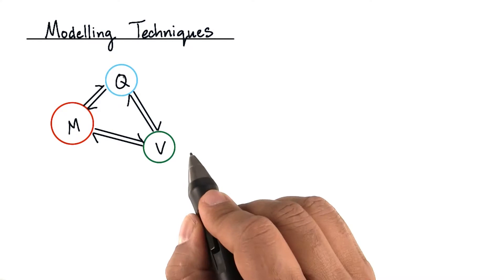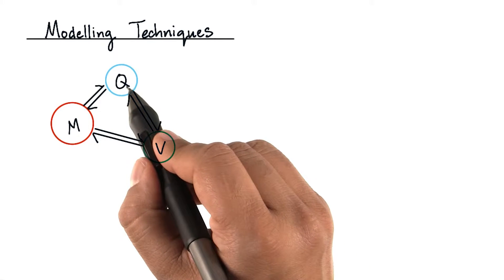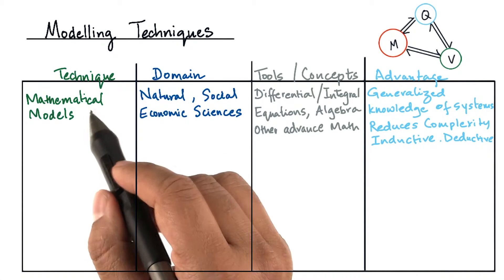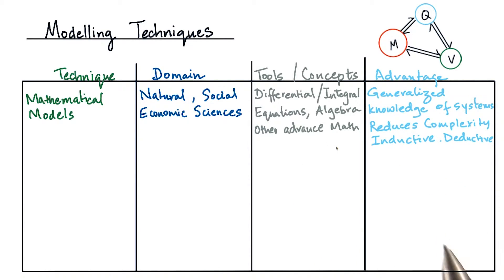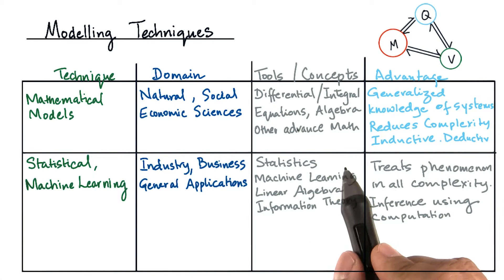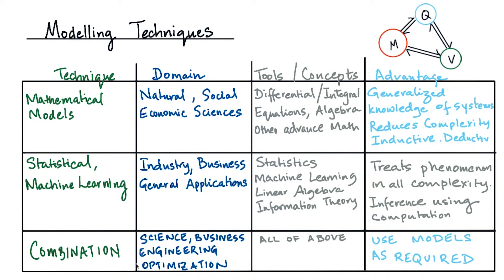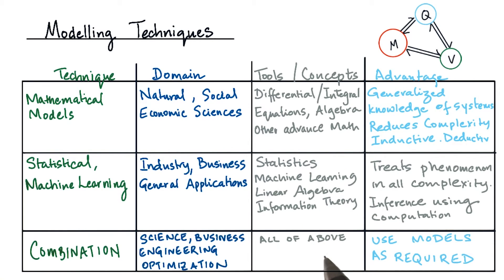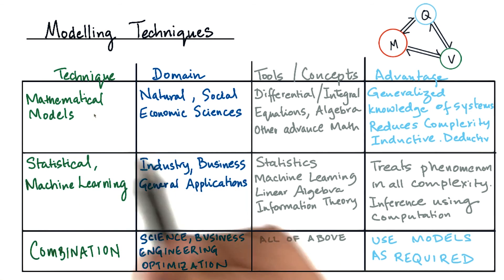Different Modeling Techniques - Model Building and Validation